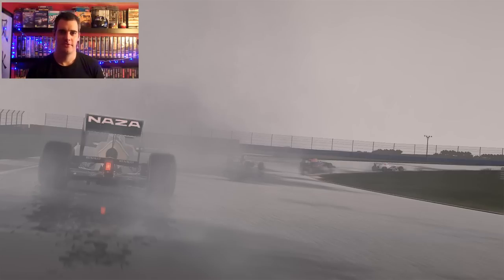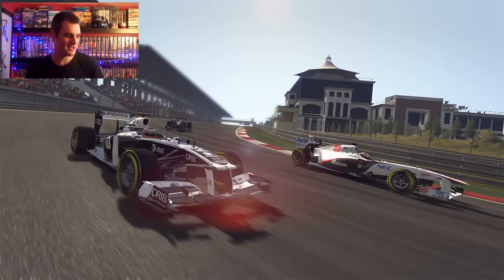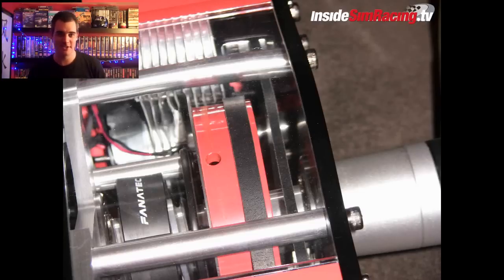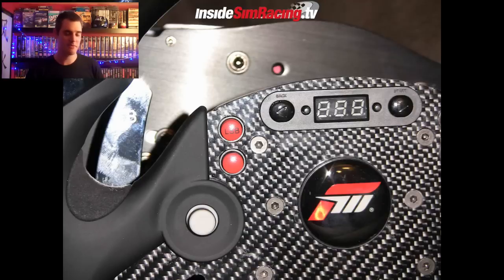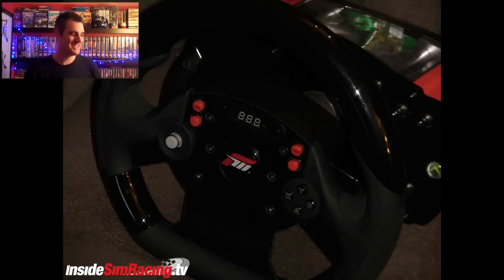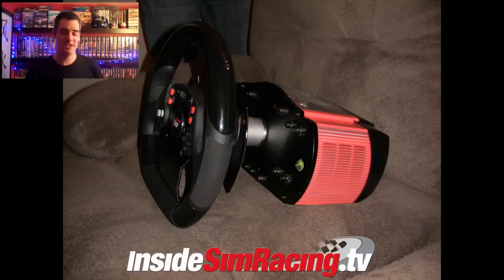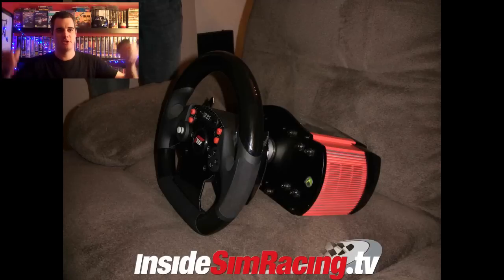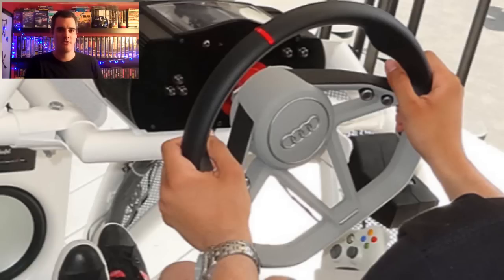F1 2011 more shots and wheel news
A couple more F1 shots, no moving footage yet and I wouldn't expect too much more from E3. The new wheel spotted by insidesimracing looks great but I'd need a hands on before giving any feedback, it looks positive.